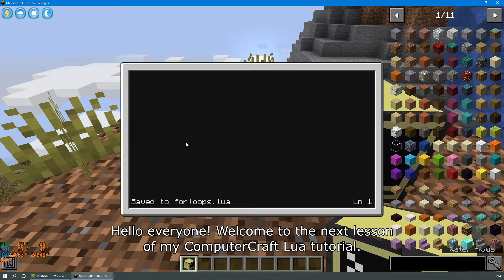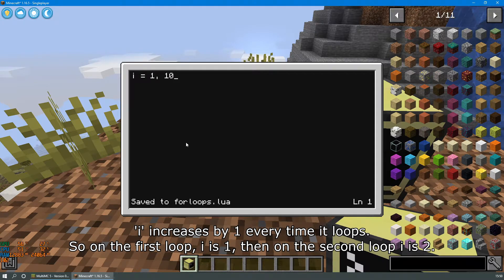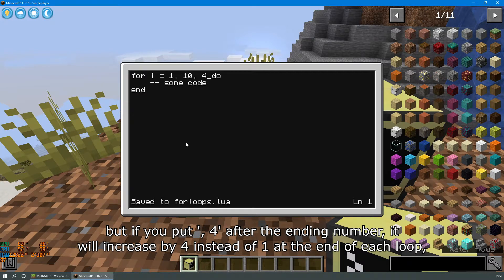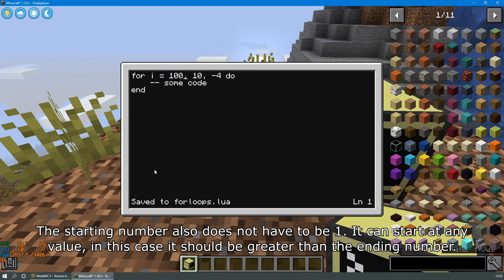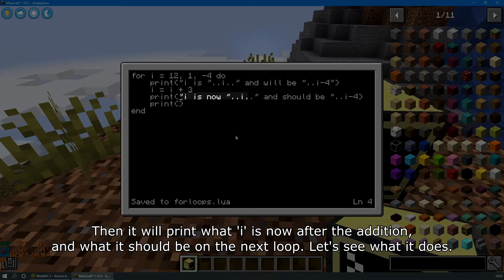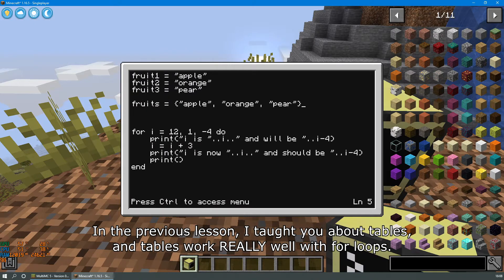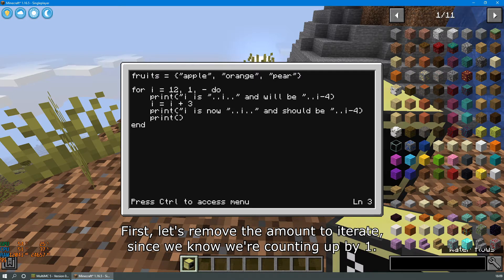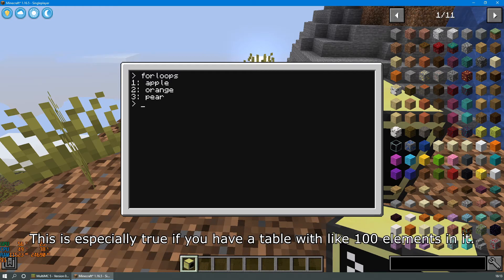ComputerCraft Lua 1-6 » Fundamentals » For Loops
For loops are used to repeat a block of code a certain number of times.

00:00 - Looping Over an Iterator
01:01​ - Amount to Iterate
02:12​ - Manipulating the Iterator
03:17​ - Indexing a Table